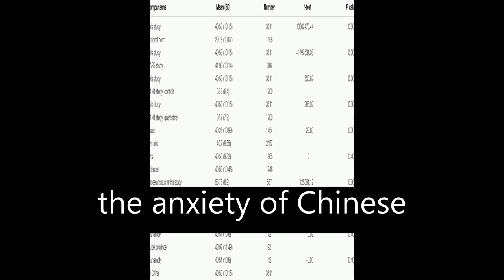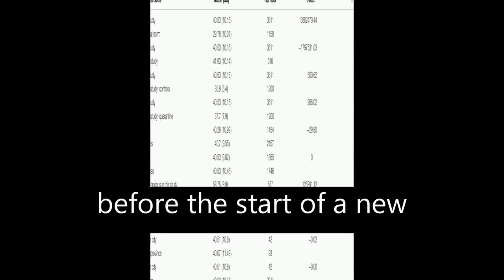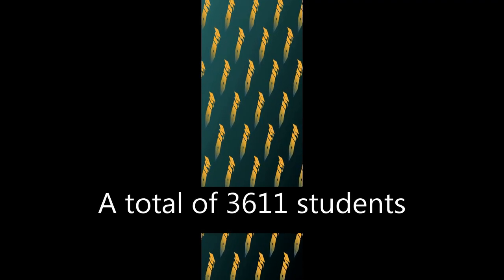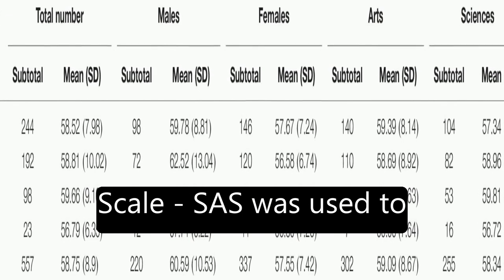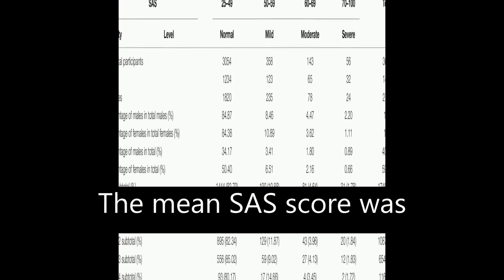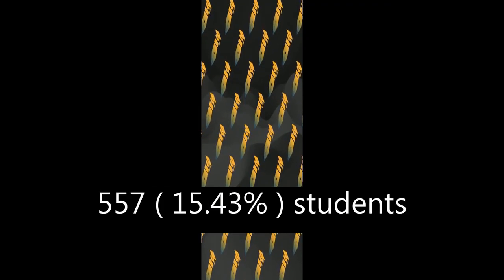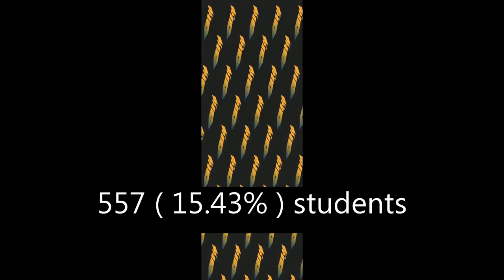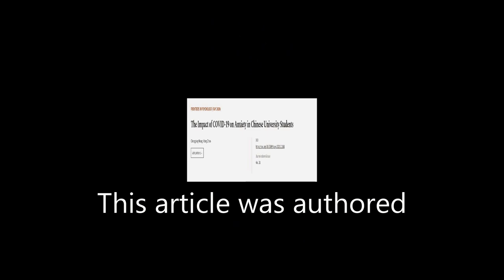The Impact of COVID-19 on Anxiety in Chinese University Students | RTCL.TV